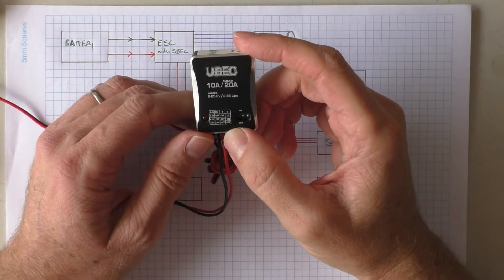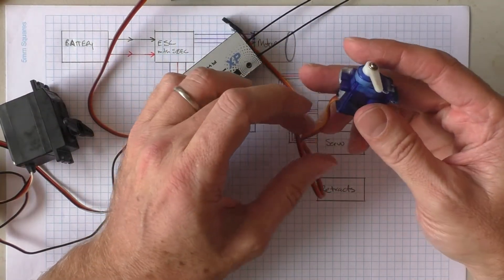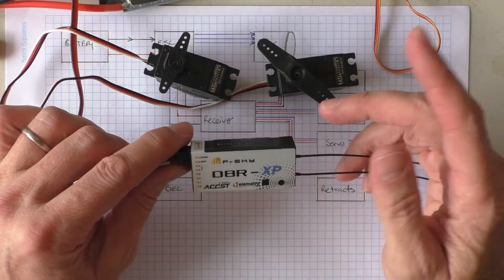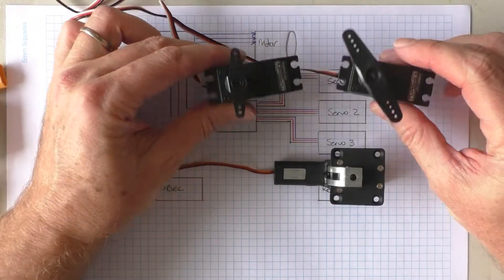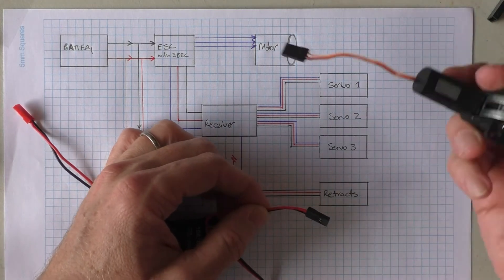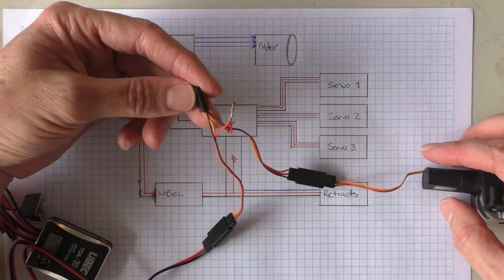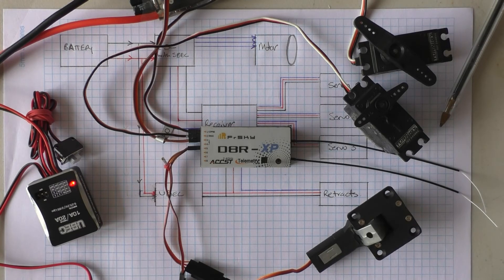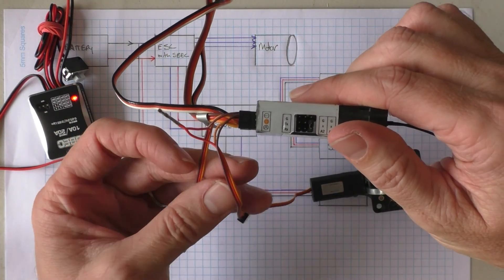RC Flying: How to install a UBEC to power only the retracts.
Here is a quick video showing how to wire in a UBEC to your RC power setup.
A UBEC provides you with a second source of power that you can use to power certain servos, etc, like retracts or flaps.
Once you start flying large aircraft, ie: over 1,500mm that use larger servos. The SBEC in the ESC may not have enough amps to provide adequate power to all the servos if all the servos are in use at one time.
Providing the retracts and flap servos with their own power supply, ensures that the other servos connected to the receiver will always have adequate power.